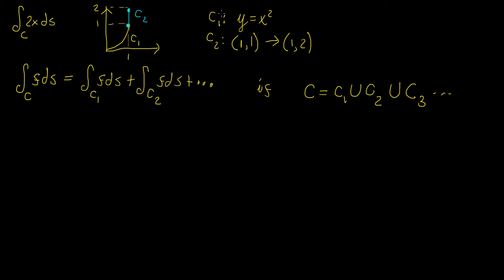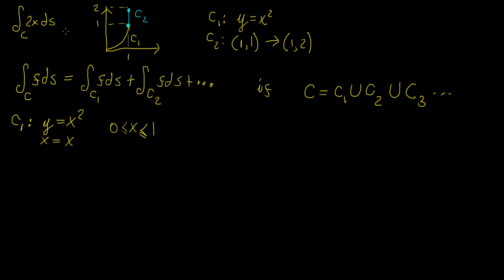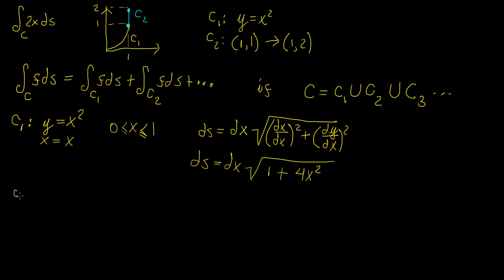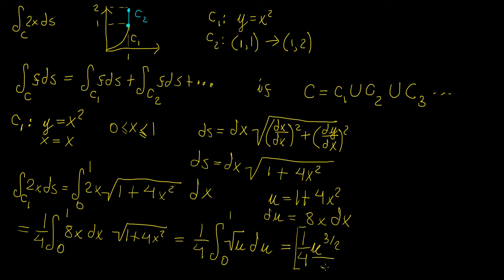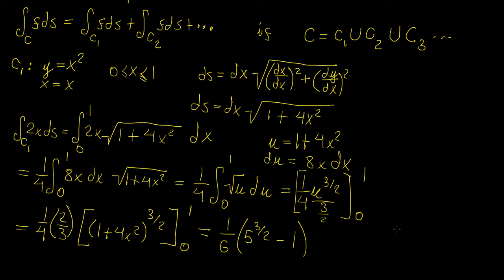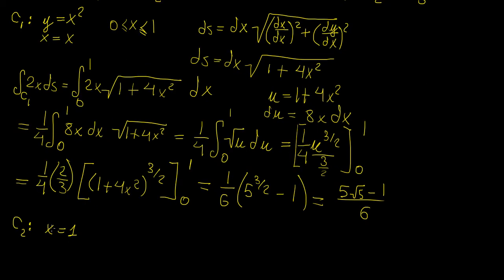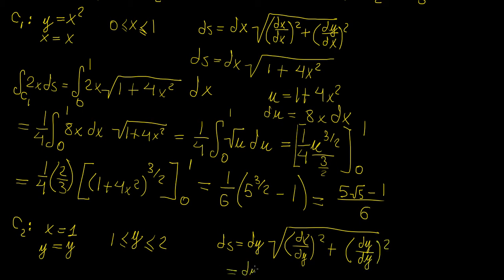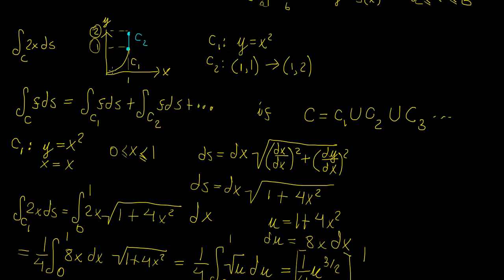Line integral example 2 | Vector Calculus | LetThereBeMath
In this video we solve another line integral example, this time on a curve C that consists of the union of two different curves C1 and C2. As you might expect, the line integral over the whole curve is just the sum of the line integrals over each individual section, which follows from the linearity property of integrals.